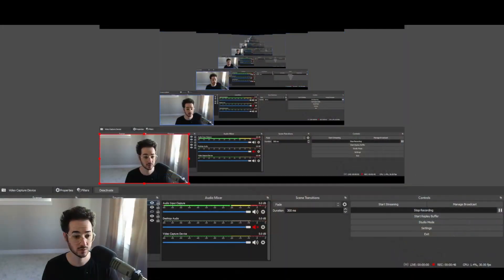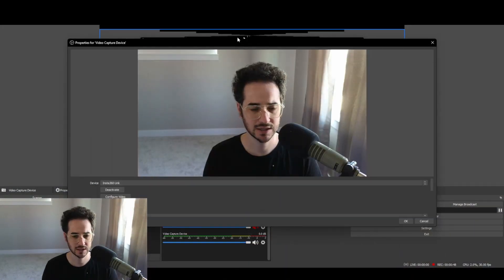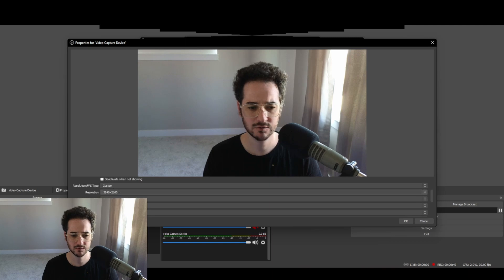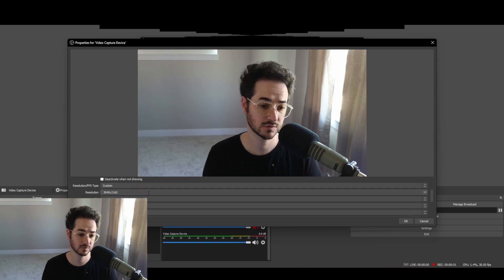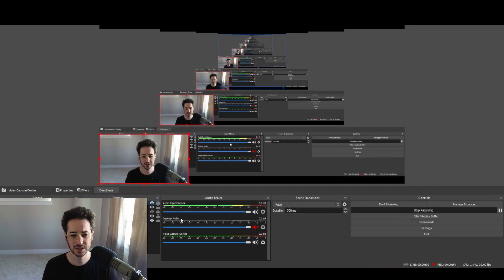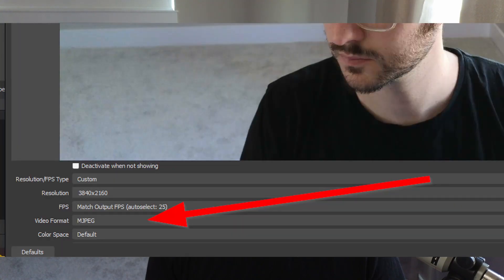How to Fix Insta360 Link 4k Lag in OBS! SIMPLE FIX!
This video shows you how to fix the lag / slowness introduced with 4k resolution in OBS with the Insta360 Link camera!

timestamps:
00:00 Intro
01:12 FIX IT

Cheapest standard VPN overall / highest rated
(requires streaming bundle for unblocking streaming regions)

Best value VPN that includes streaming region unblocking

Good compromise between value + no log audit / overall quality

Best VPN if you value open source and no log audits, but a bit pricey

Best VPN if you want the most servers + streaming unblocking

Need a web host? Check out the web host tier list!